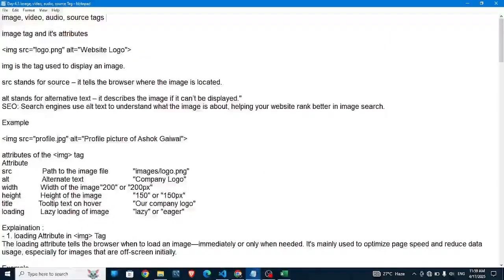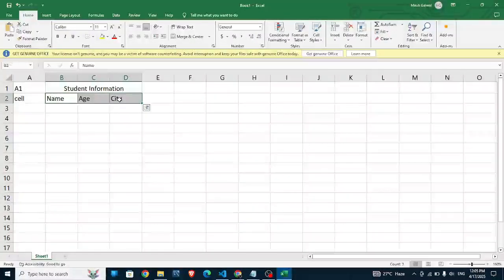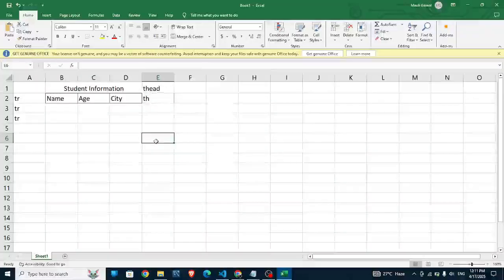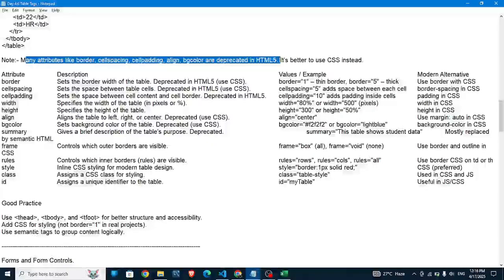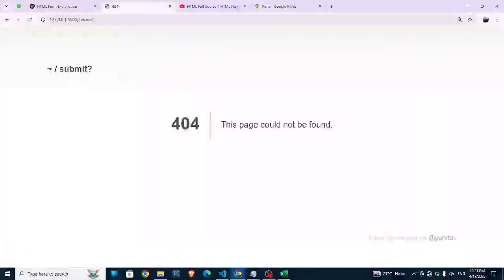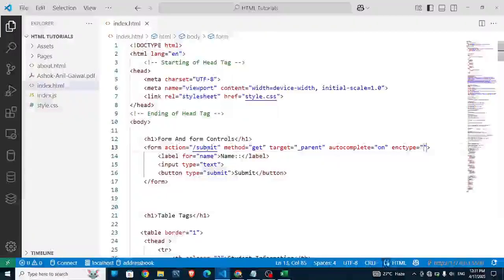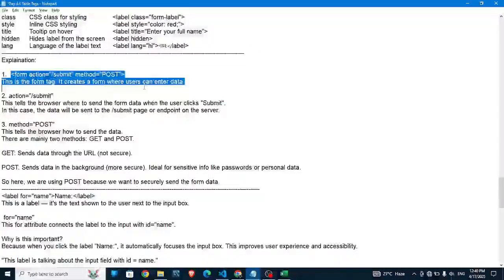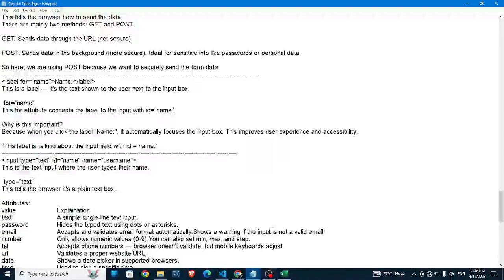HTML tutorial 07 for Beginner | iframe tag, Table, Form and Attributes | how to use form tag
how to use form tags in HTML